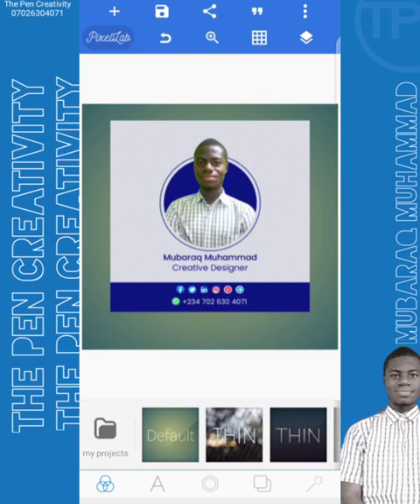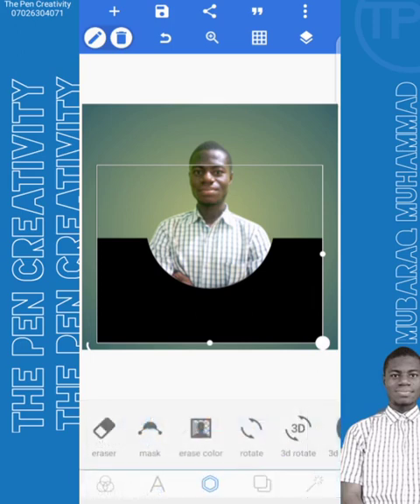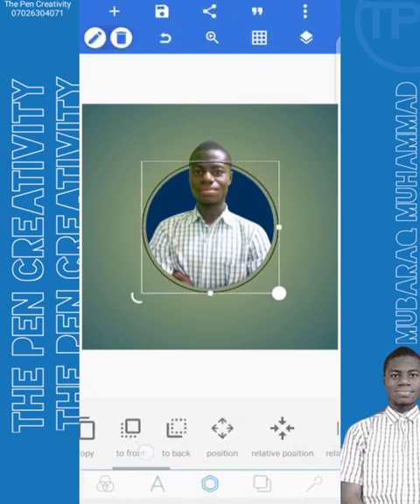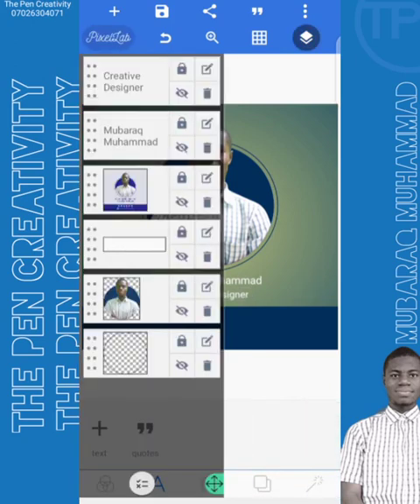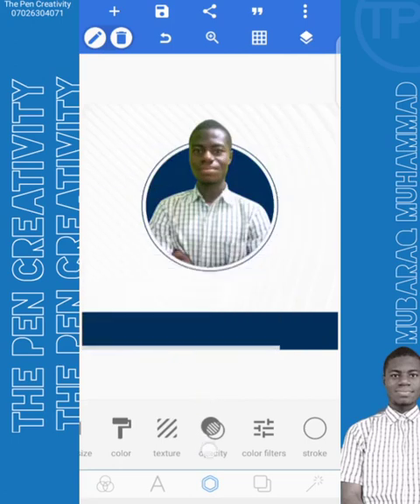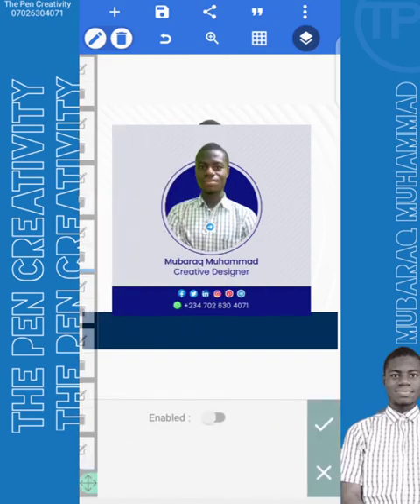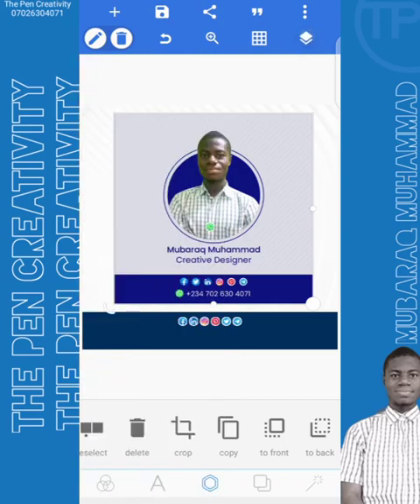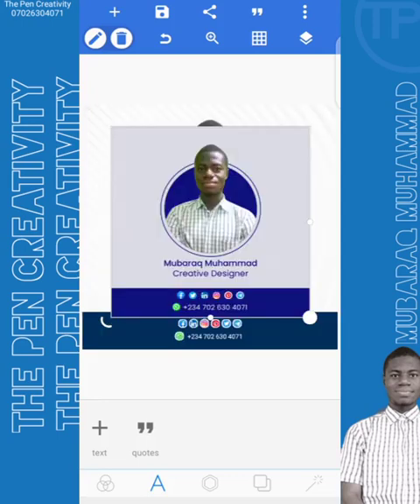Image Cut-Out Profile Flyer Design with Smartphone on Pixellab | Self Introduction | Business Owners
Image Cut-Out Profile Flyer Design with Smartphone on Pixellab | Self Introduction | Business Owners @SatoriGraphics

You will learn the step by step process on how to make an image Cut out on PixelLab with your smartphone.